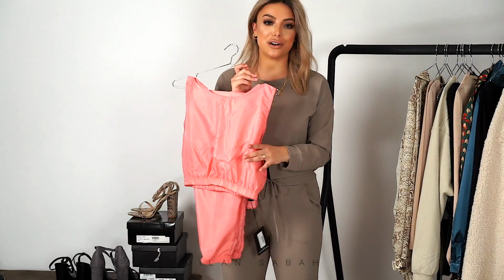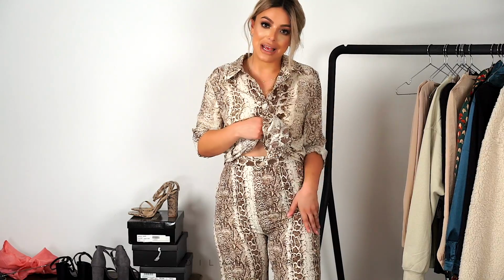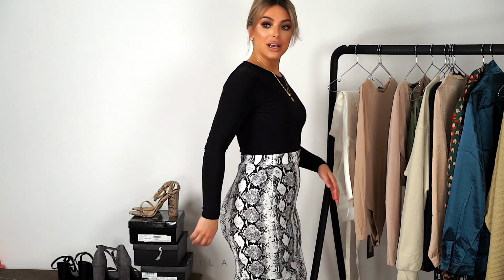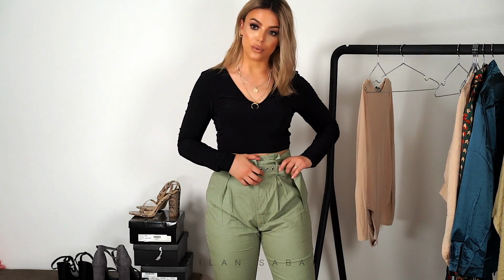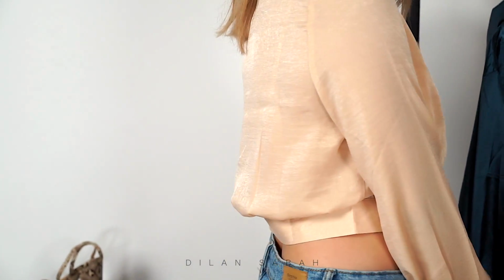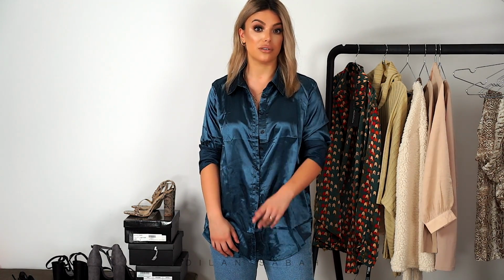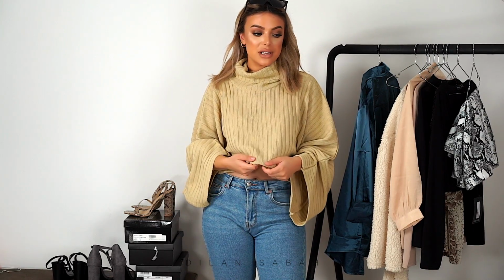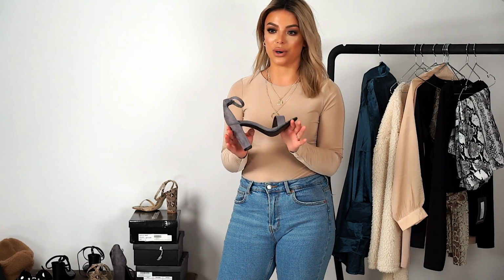PRETTY LITTLE THING HAUL + TRY ON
Hi loves! Today's video is very different than what I usually do but I actually had so much fun doing this video. I partnered up with Pretty Little Thing and chose these items from their website that I personally really liked! I hope you see something that you like and if you would love to see more fashion haul videos, let me know!

LOVE YOU!